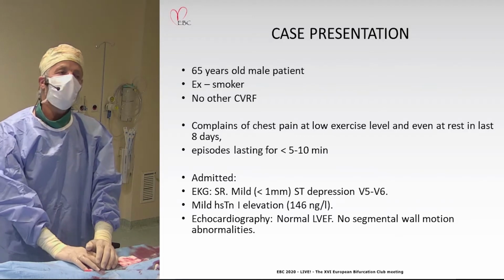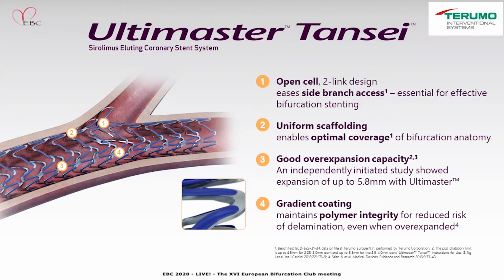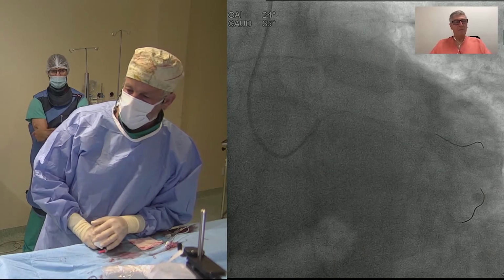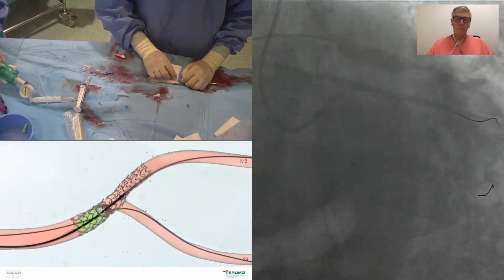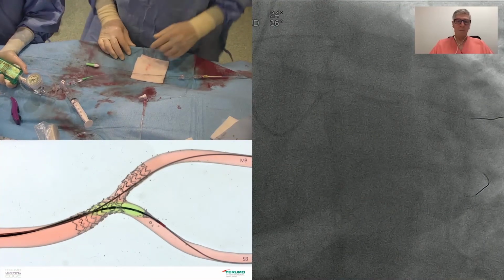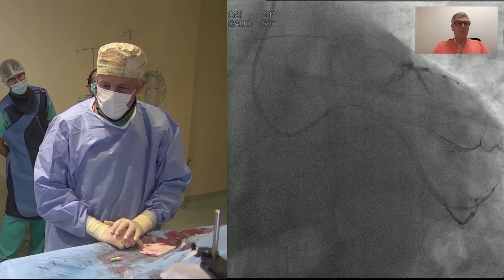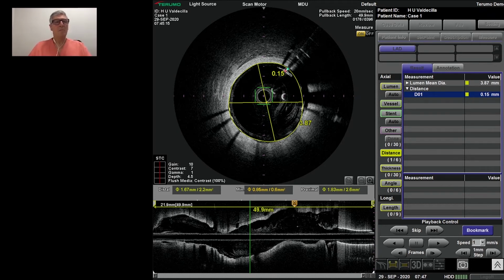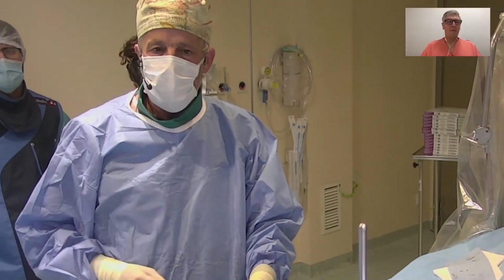EBC 2020: TERUMO - Simple rules for treating Complex Bifurcation Lesions: live case & from the bench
Chairs: Dr Thierry Lefèvre - Moderator & Dr José Maria De la Torre - Operator

Simple rules for treating Complex Bifurcation Lesions: In live case and from the bench